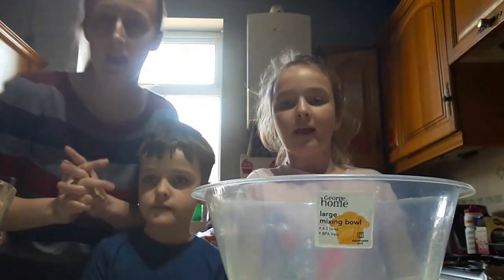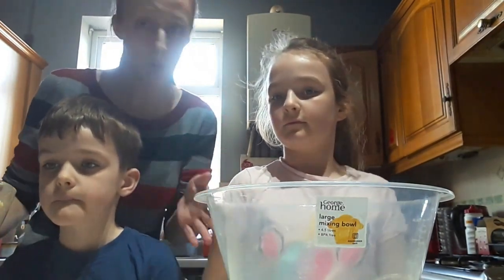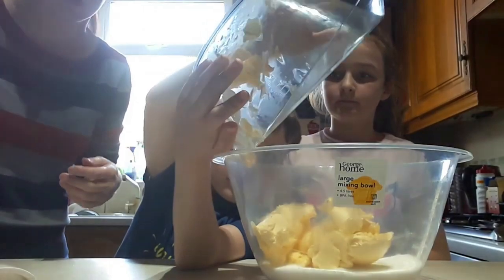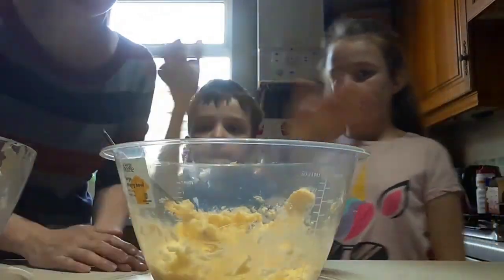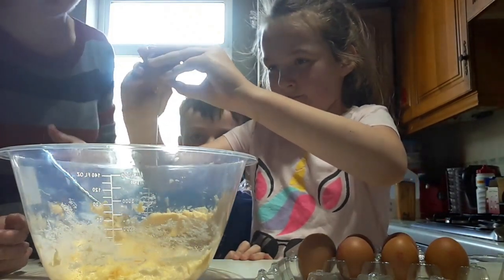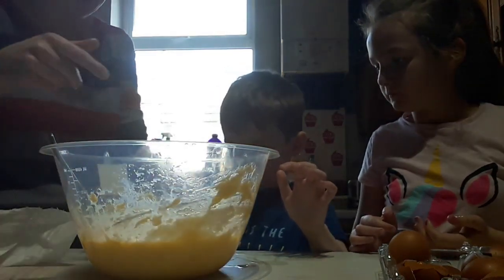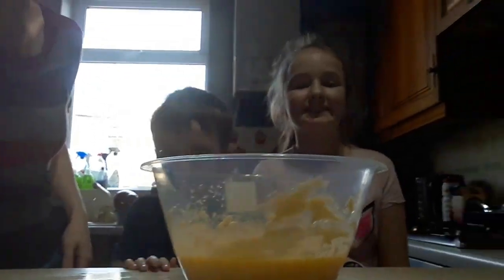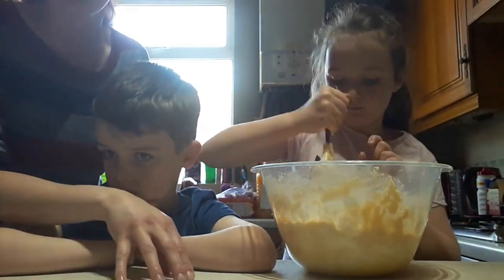Baking a cake part 1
I have a lot of time on my hands so thought id make some videos with the kids for making some cakes. bear with me, its my first video so i may waffle on a bit, haha.

Recipe: (for mint choc chip 2 x 8" cakes)
400g Butter
400g Caster Sugar
8 eggs
400g Self raising flour (sifted )
50g Cocoa powder
100ml milk
1tsp mint flavour (vanilla, lemon, orange etc)

Bake your cake at 180.c or gas mark 4 for 45 mins approx.
Please leave any comments with any questions below.
xxxxxxx